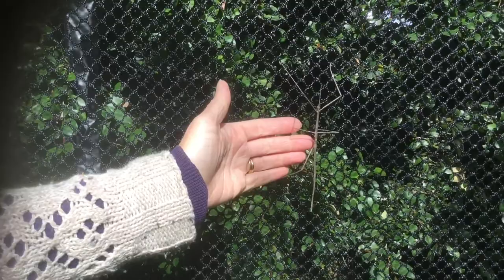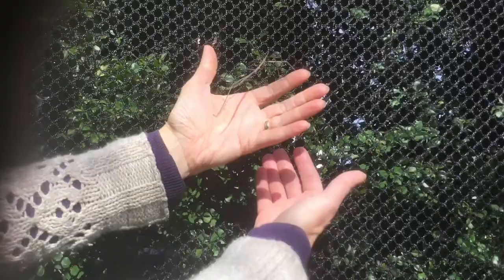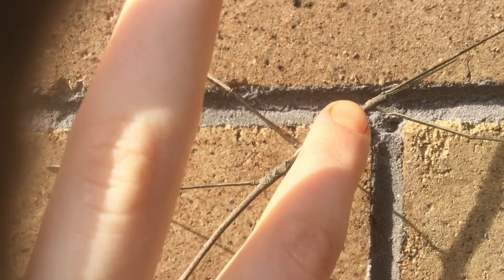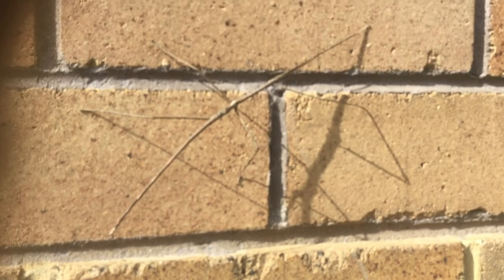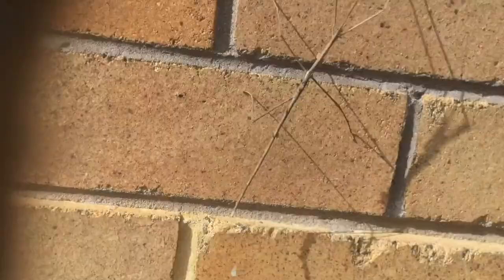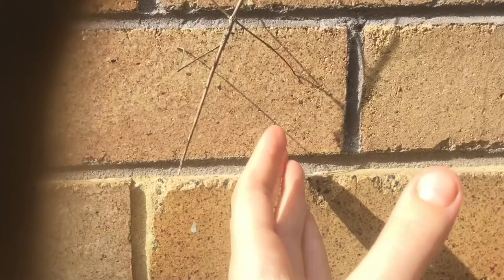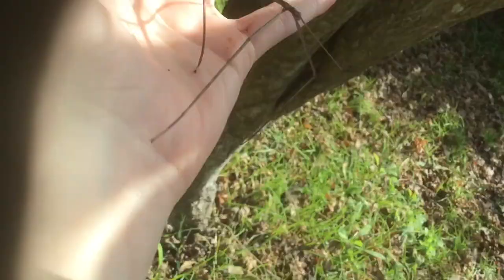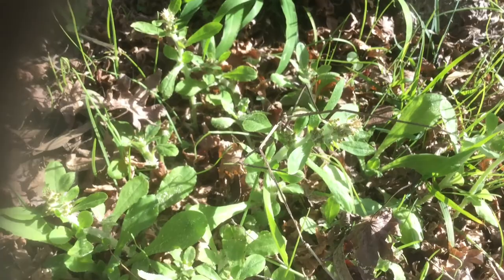girl found stick insect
I found a stick insect on our trampoline. I pick in up and it really feels like a twig
my other channels: The Lioness Princess, AJ's guinea pigs, theorists united, Supergirl's Lego Videos, Annikaughn’s Animal adventures, the frosts, Supergirl fan
I made this when I was 18